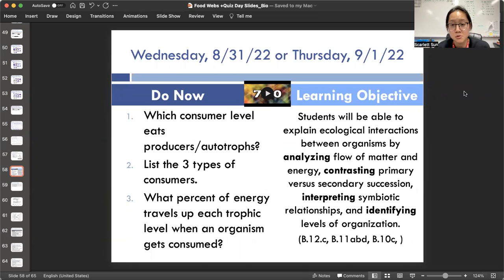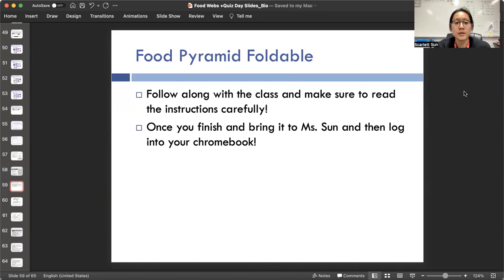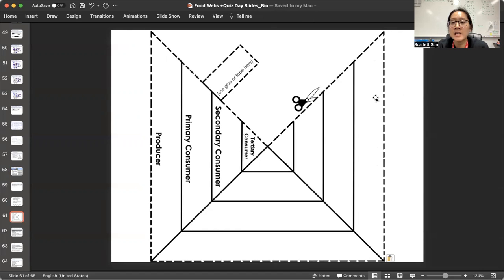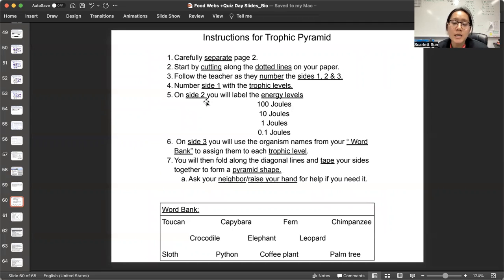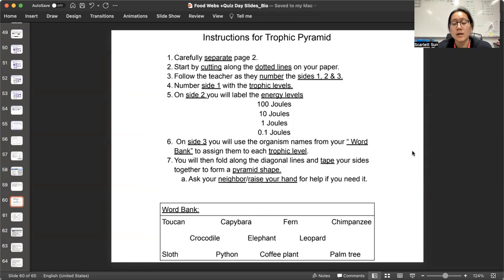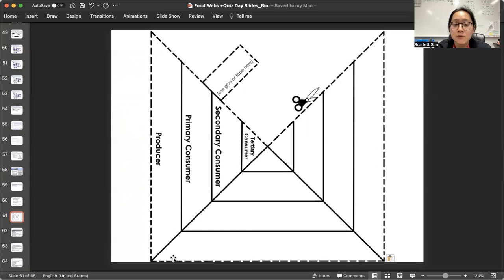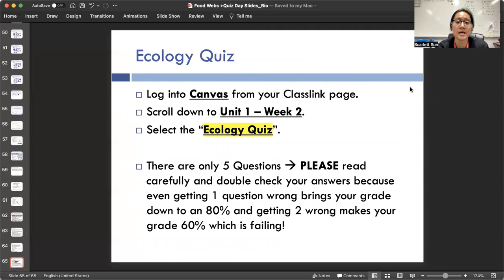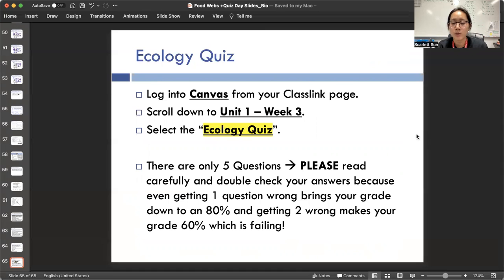Ecology Review+Quiz Day Instructions for Testers